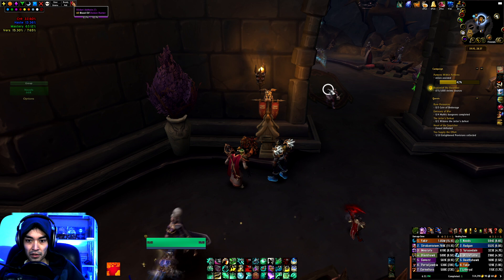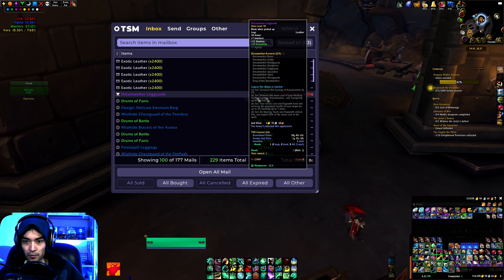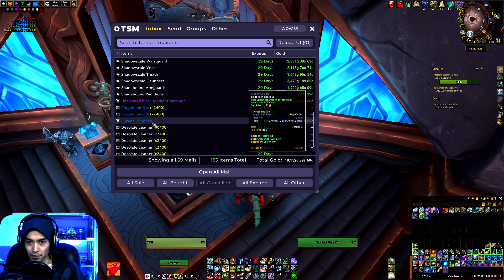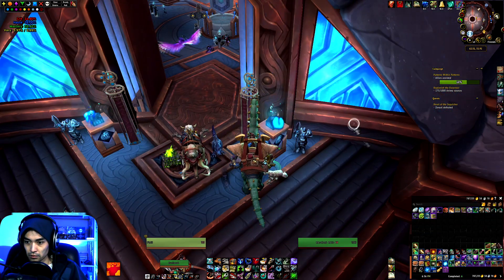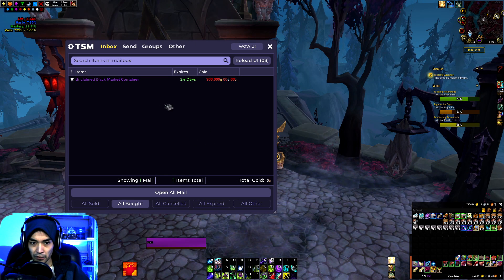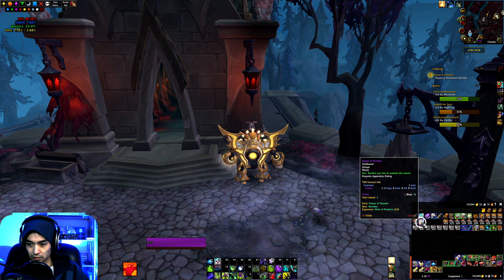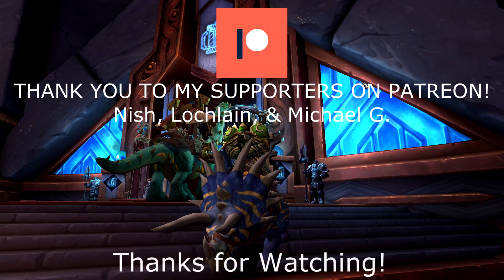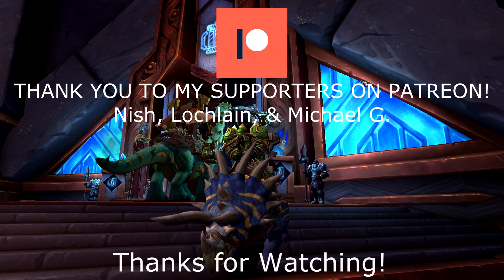Unclaimed Black Market Container #223 & #224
Opening an Unclaimed Black Market Container off the Black Market Auction House in the World of Warcraft!